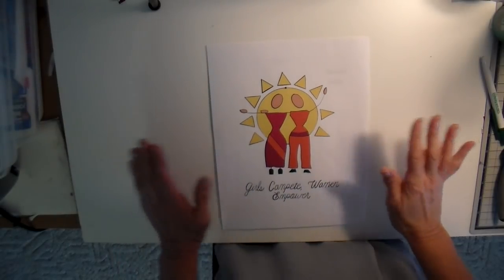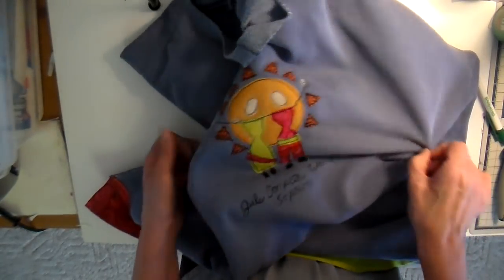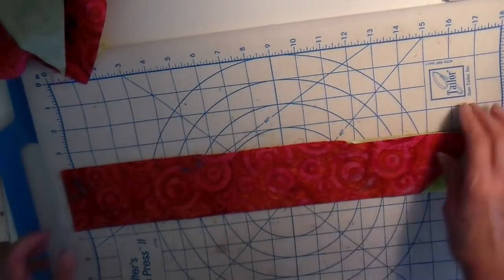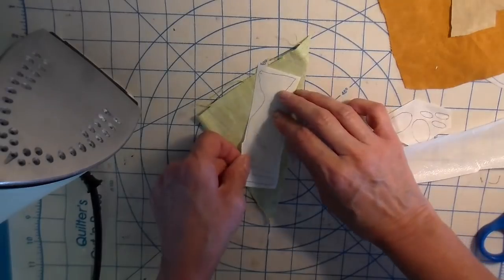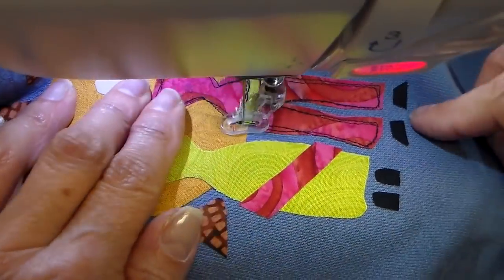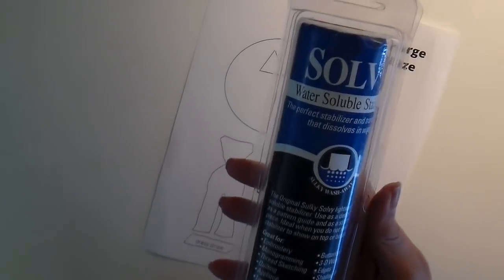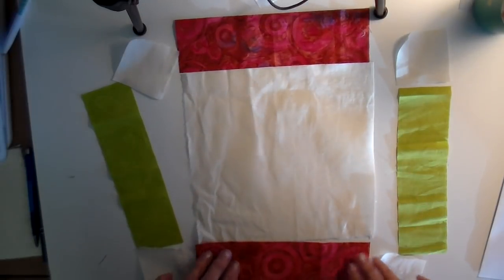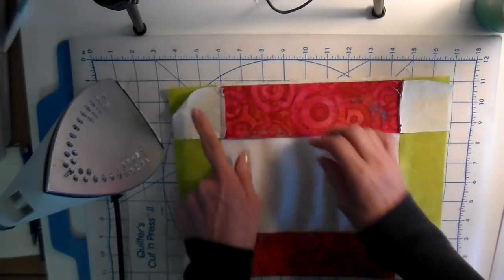Sew With Me, Two Free-Motion Appliqué Projects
I hope you enjoy this appliqué design.  It reminds me of my daughter and her journey with "mean girls" in high school.  If you want to sew along, here is the PDF:

SUPPLIES
Comfort Color Sweatshirt (color blue jean)

Heat Erase Fabric Pens

Heat-n-Bond Lite

June Tailor Cut -n- Press Mat

Stitch-in-Tear Stabilizer

Solvy Water Soluble Stabilizer ( what I used for the words)

Uniball Pen

Warm and Natural Batting (for pillow)